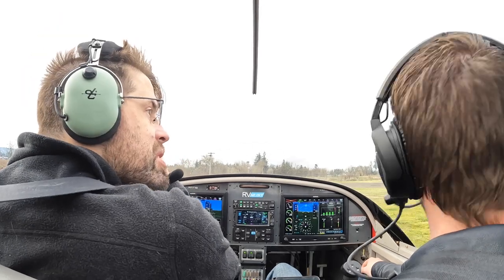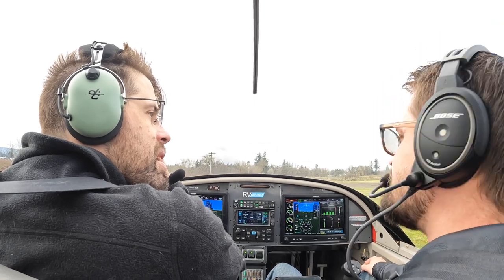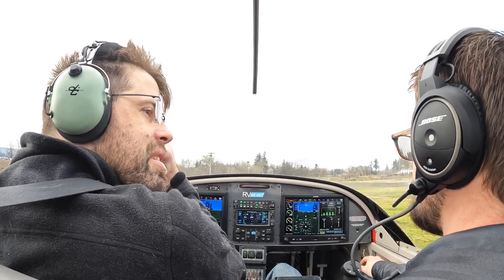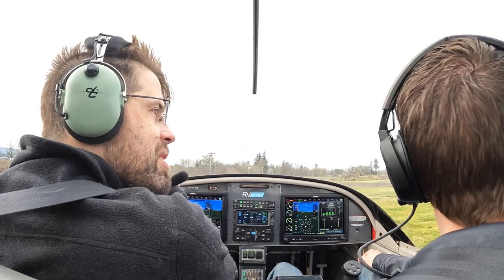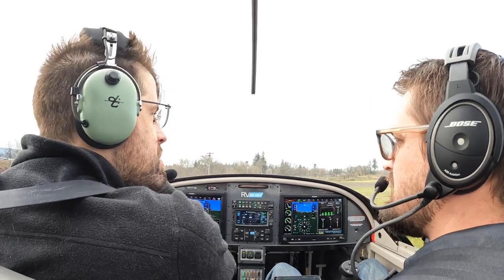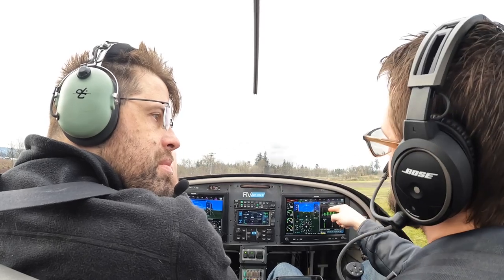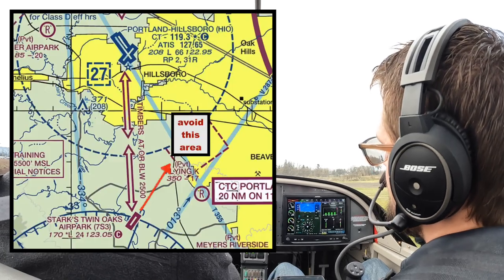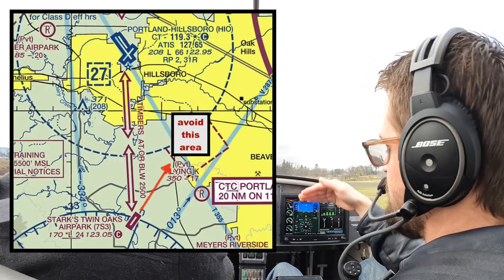twin oaks runway 02 why turn at 700msl?